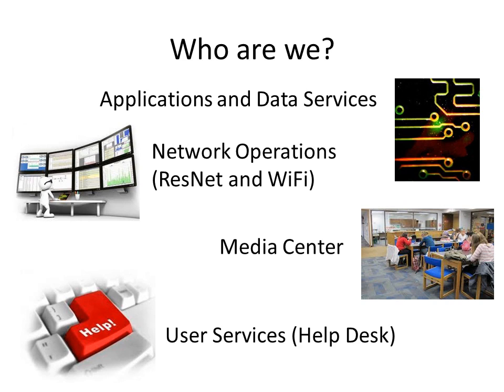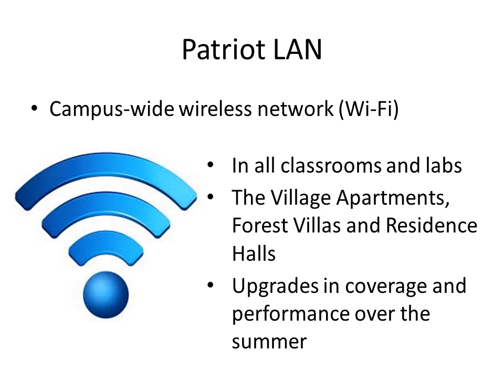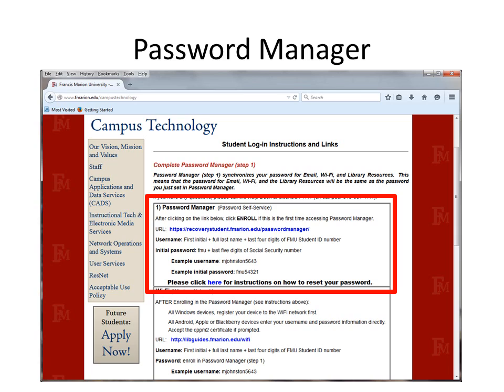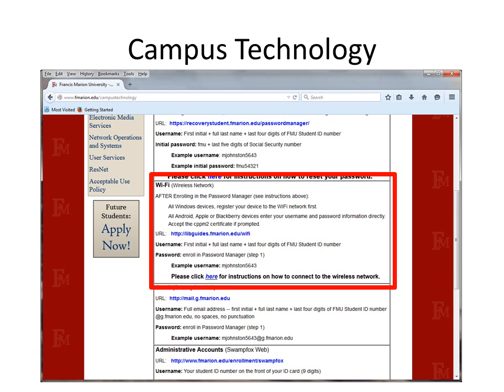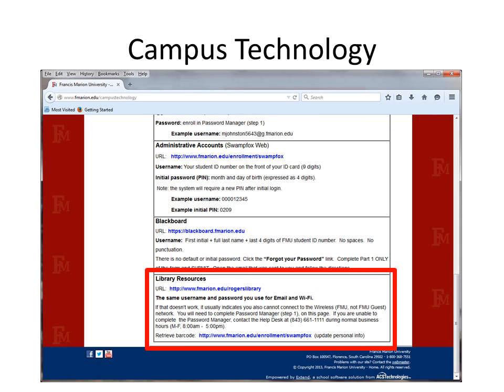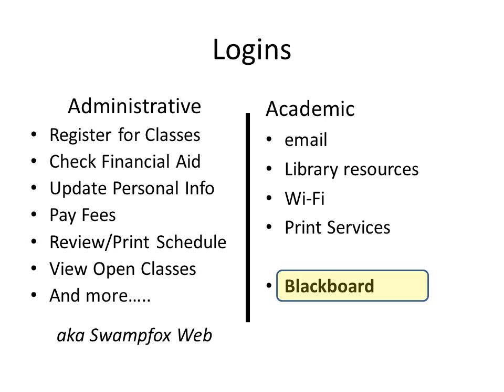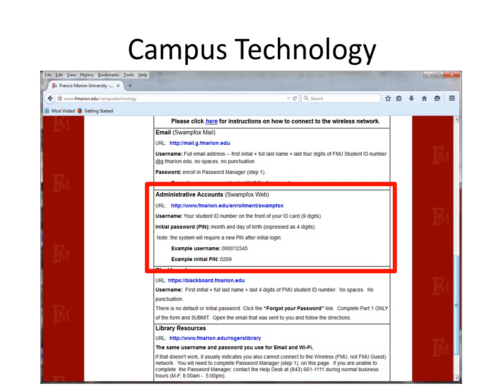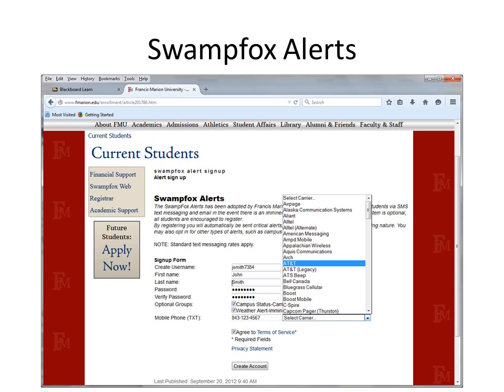Freshman Orientation 2015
Orientation of Campus Technology for incoming freshmen for the class of 2019.